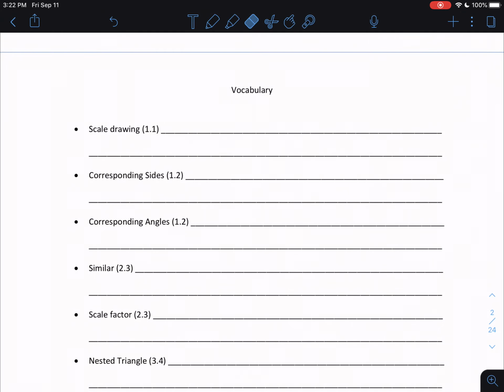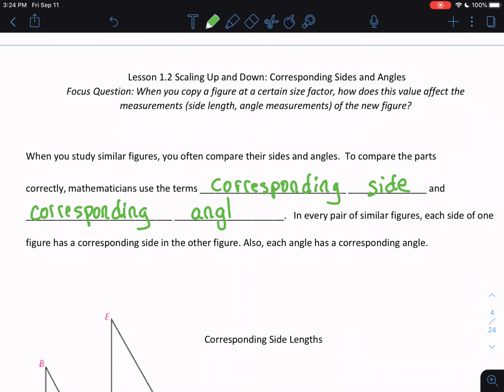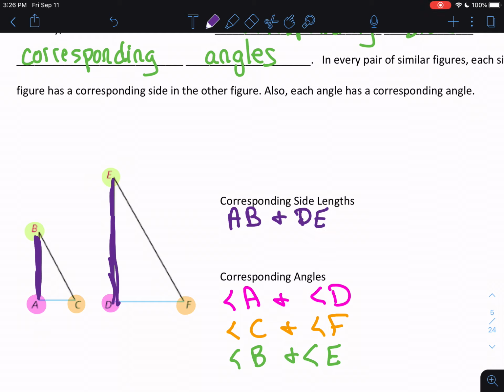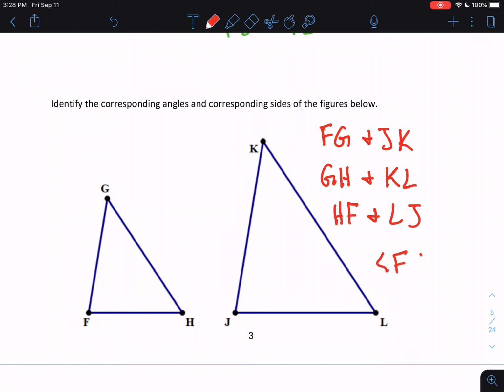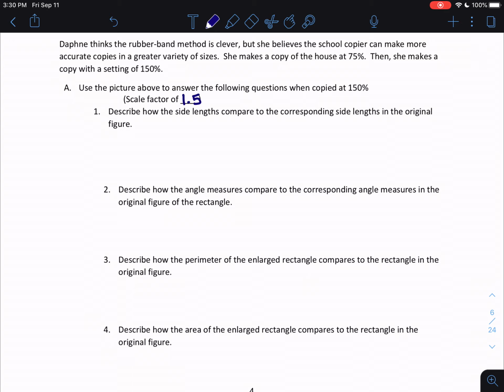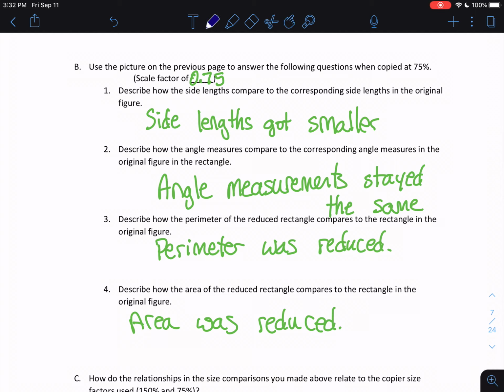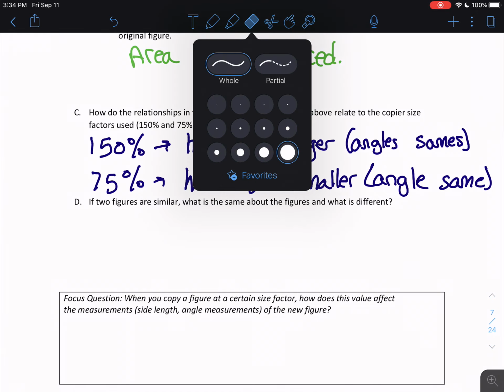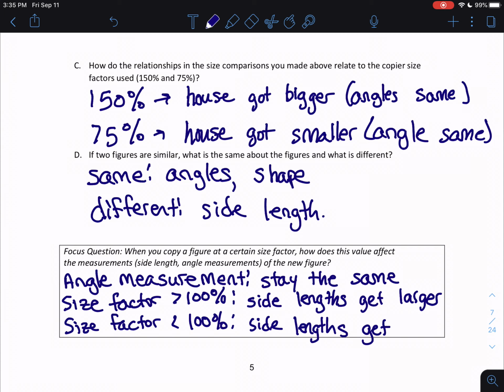Math 7 SaS Lesson 1.2